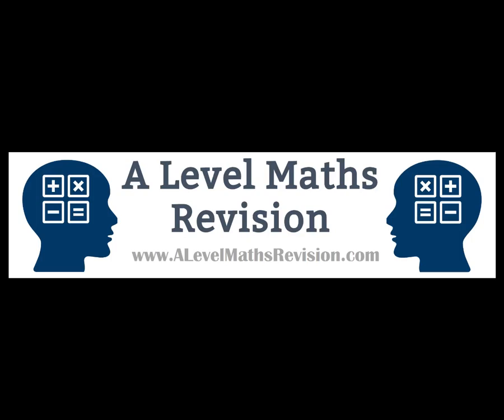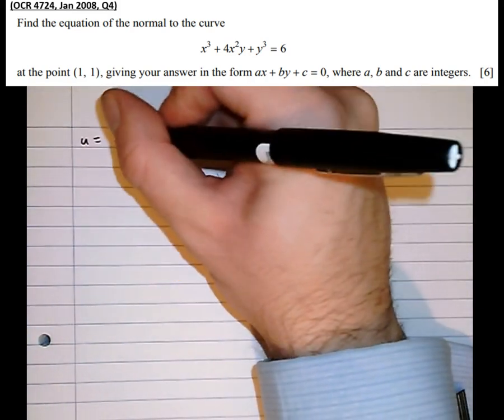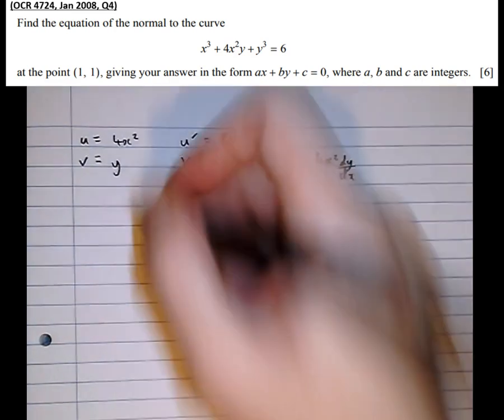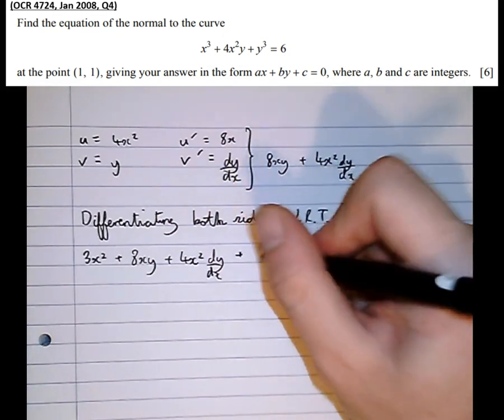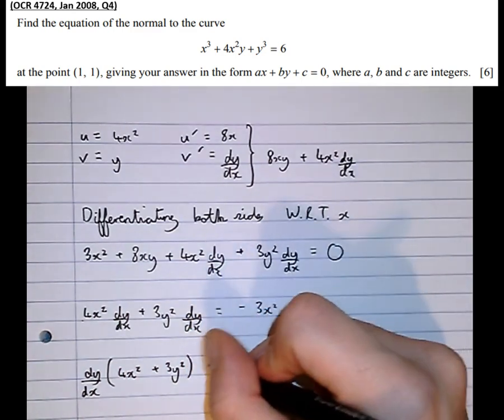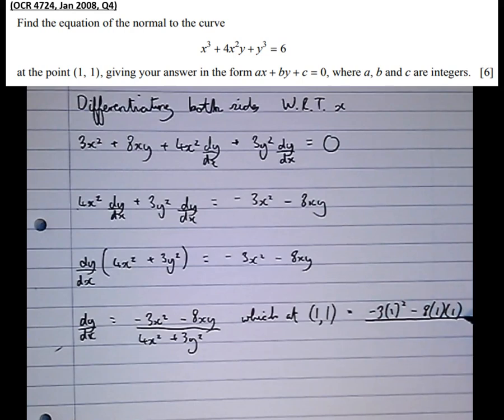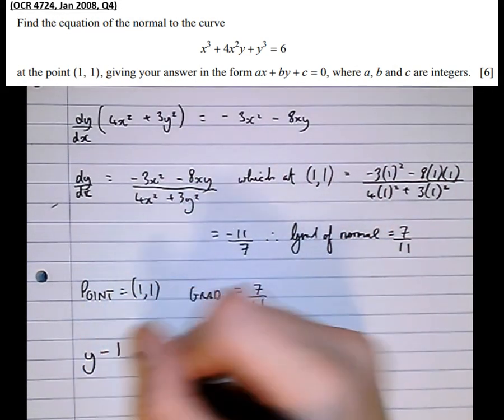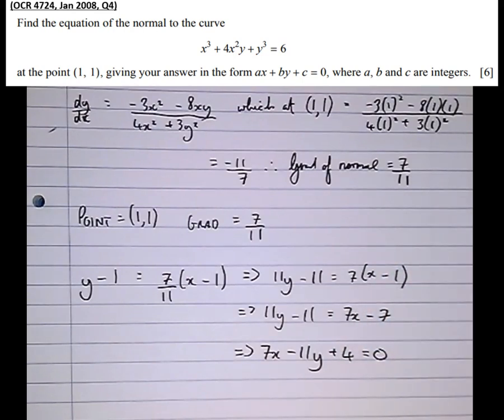Implicit Differentiation: Finding a Normal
An A Level Maths Revision video on how to find the normal to a curve that is defined implicitly using Implicit Differentiation. For more information on my one-to-one tutoring please